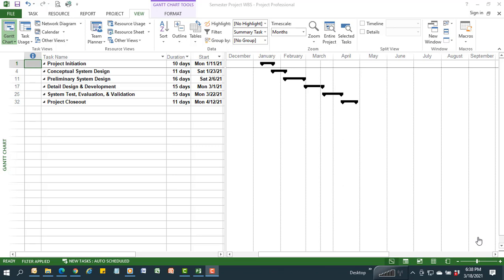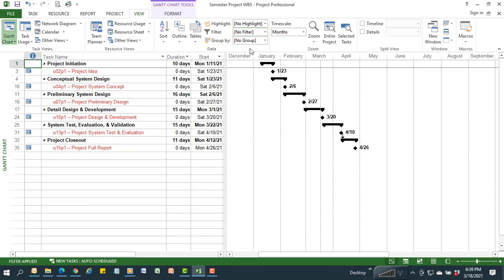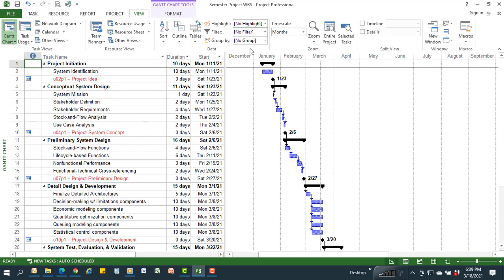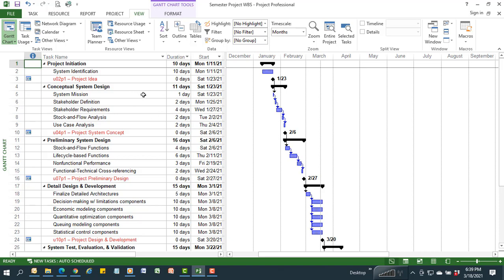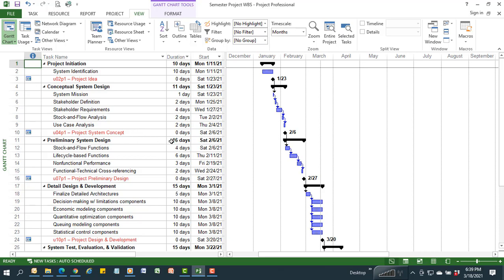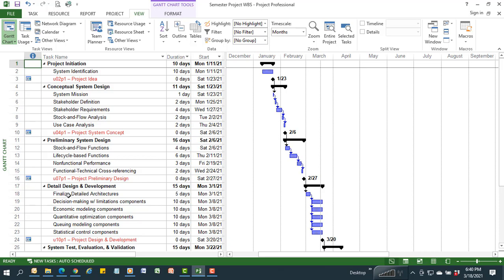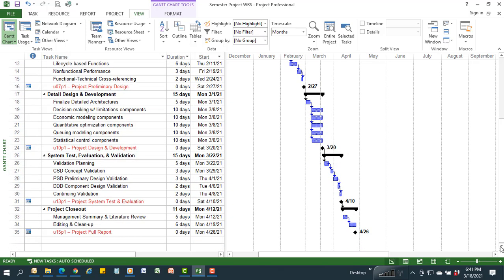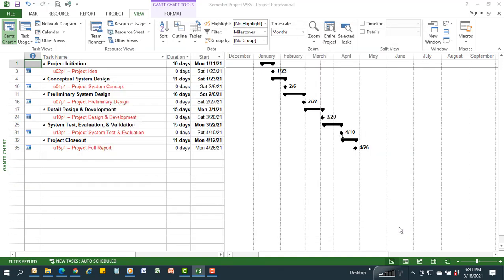Semester Project WBS